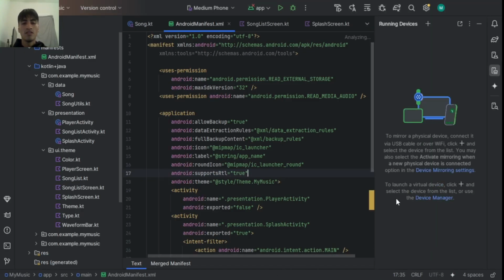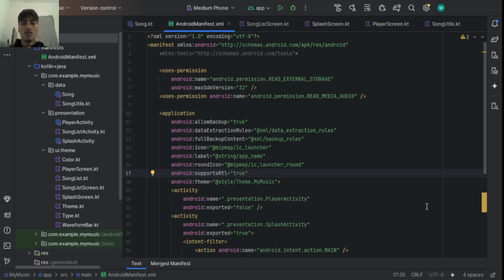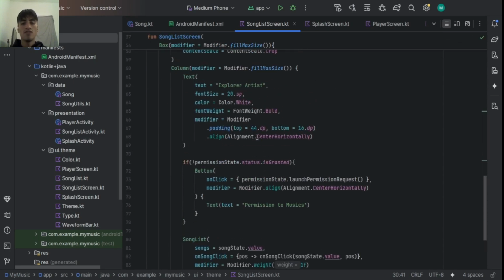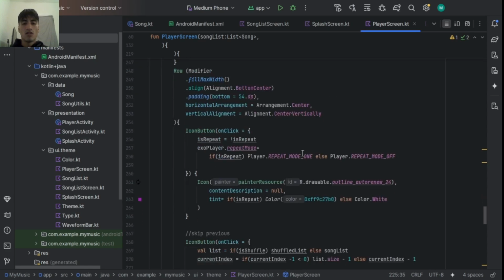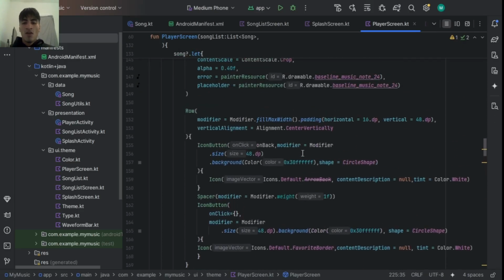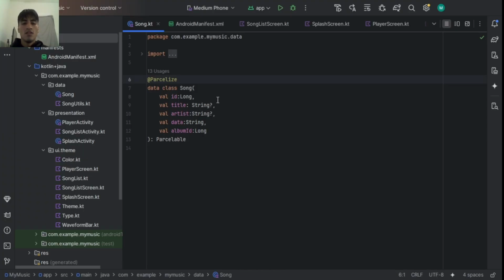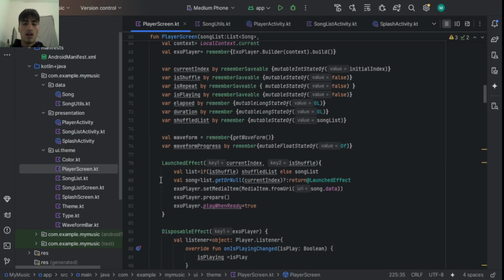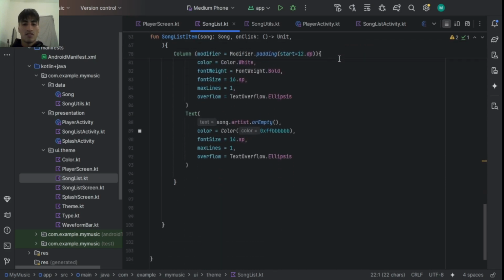Building MyMusic App – Android + Kotlin + Jetpack Compose | MediaStore + App Architecture Explained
In this first video, I walk through the complete architecture and foundation of MyMusic, a fully functional Android music player built using Kotlin, Jetpack Compose, and ExoPlayer.

Overview of the MyMusic application

Modern Android project structure and architecture

How I organized the data, UI, and player layers

Introduction to Kotlin + Jetpack Compose for app development

How MediaStore integrates into the app to access local device audio

Understanding how a real-world Android app is structured

How to design clear and scalable architecture for mobile apps

How Kotlin and Jetpack Compose work together to build modern UIs

The role of MediaStore in accessing local media content

💡 Real-World Applications

Building local music players, media apps, offline apps

Managing permissions and data retrieval on Android

Developing clean, scalable mobile architectures

🧠 Personal Reflection

This project helped me strengthen my understanding of mobile architecture and pushed me to adopt Compose-first UI patterns. Starting the MyMusic journey also helped me appreciate how multiple Android components come together to create a smooth experience.